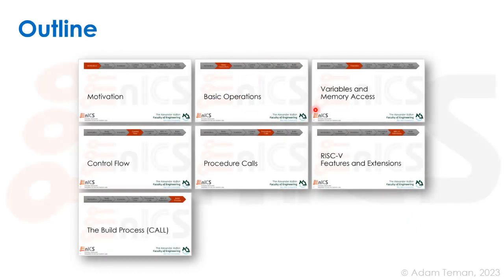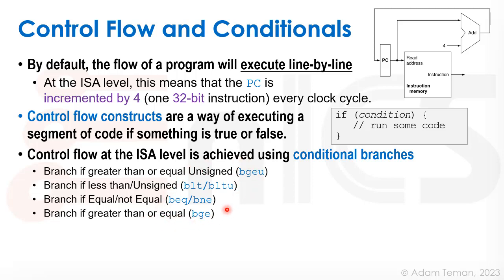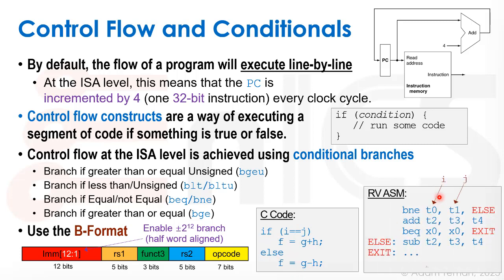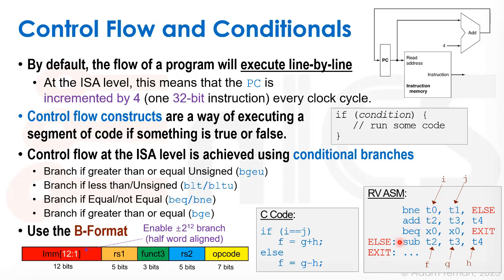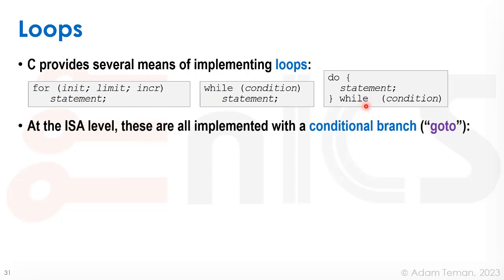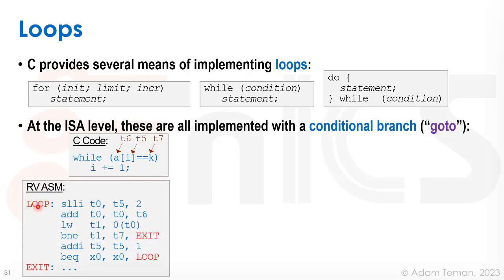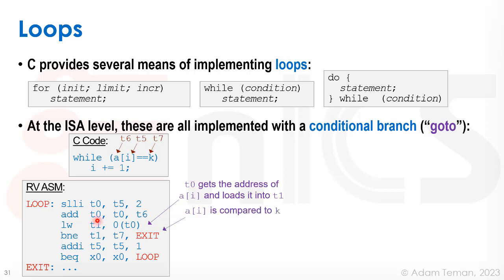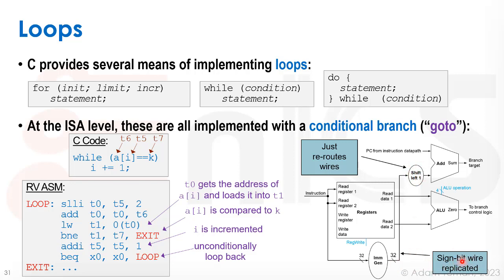SoC 101 - Lecture 3d: Control Flow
System-on-Chip 101
or

Lecture 3 revisits the CPU that we learned about in Lecture 2, but this time we look at it from the detailed perspective of the Instruction Set Architecture (ISA). Specifically, we take C, as a high-level programming language, and show how the build process maps the high-level programming constructs to the actual hardware by means of the ISA. We overview the RISC-V ISA and ABI as an example of a RISC ISA and discuss details of the instructions, extensions, and compile toolchain.